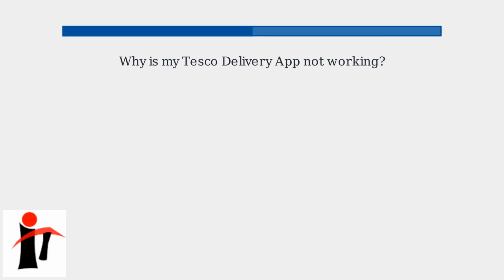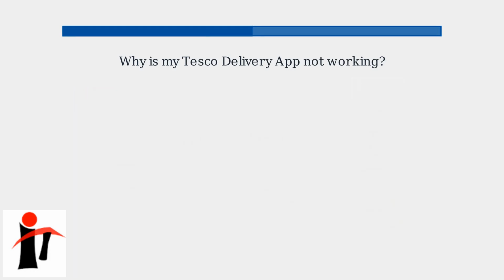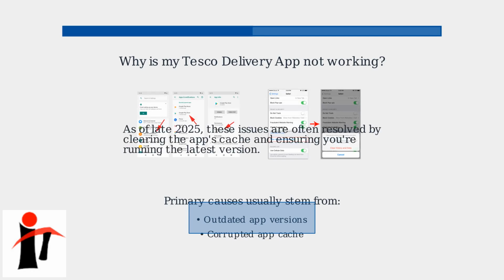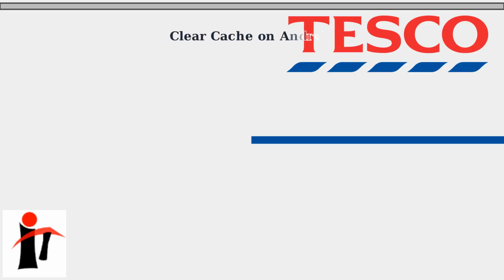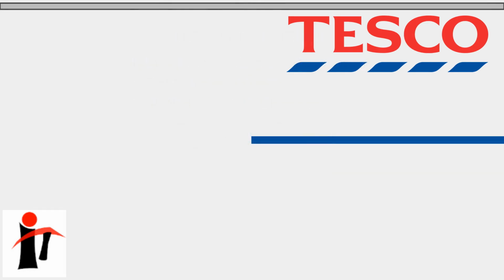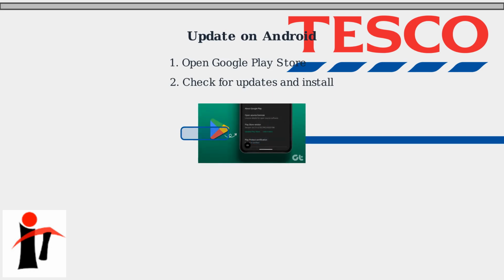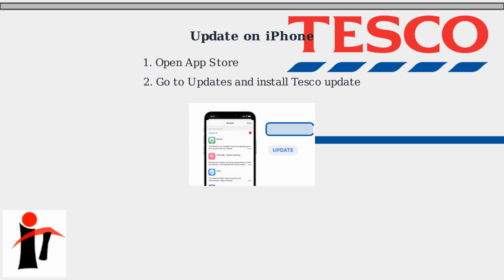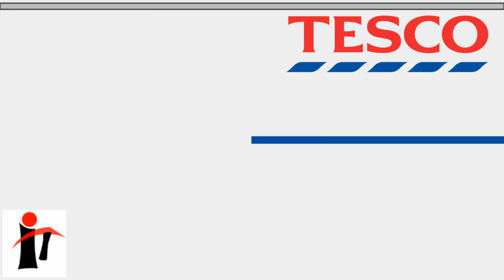How to Fix Tesco Delivery App Not Working iPhone & Android – Cache & Update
📱 Resolve Tesco Delivery app issues on iPhone and Android by clearing cache.
🔄 Ensure your app is updated to the latest version for smooth performance.
🛒 Get back to ordering quickly without interruptions or errors.